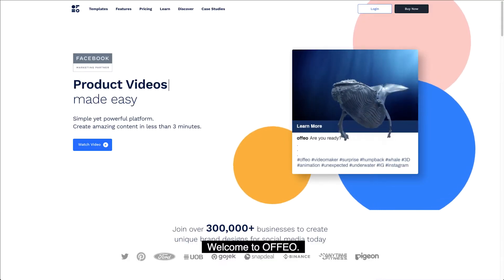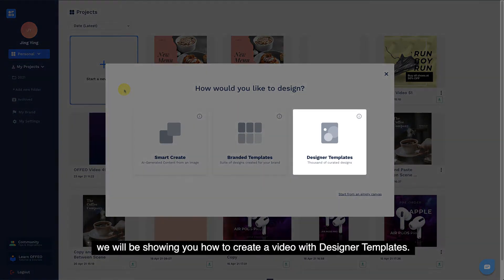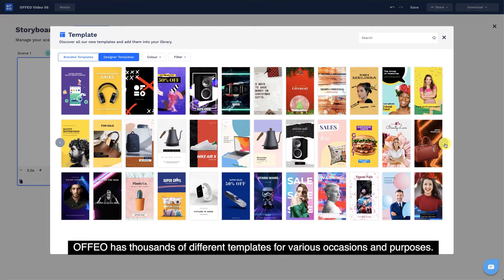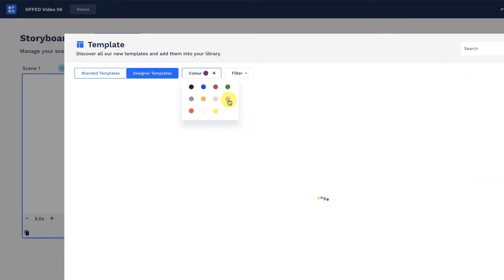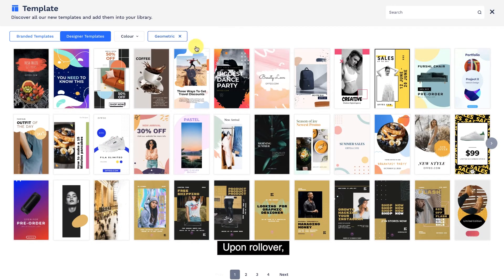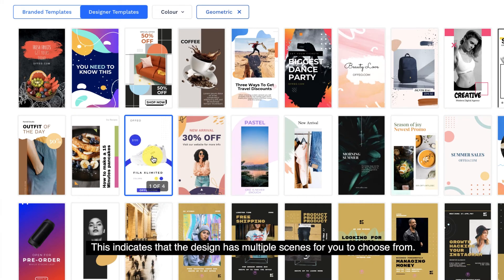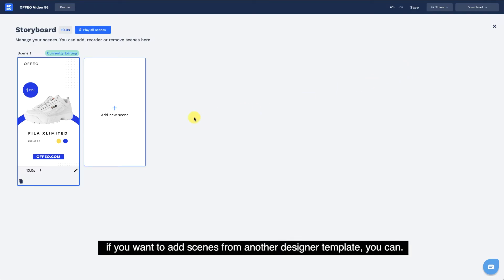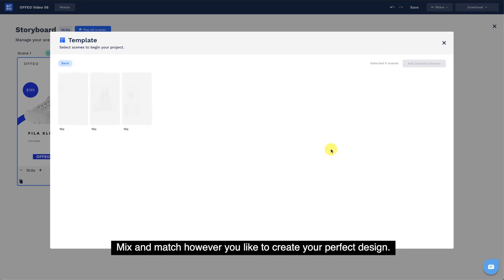OFFEO Tutorial | Basics 19: Designer Templates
In this tutorial, learn how to create using designer templates in OFFEO.